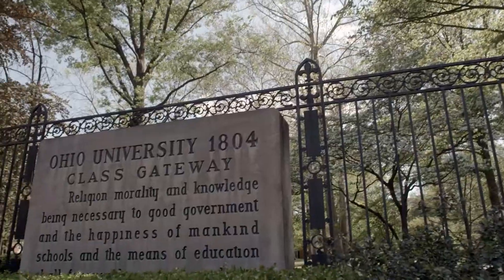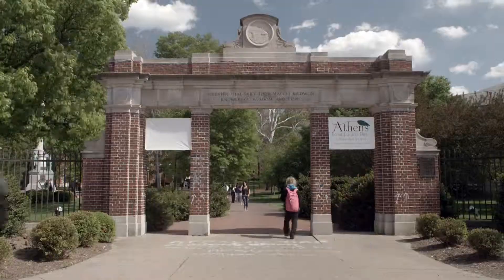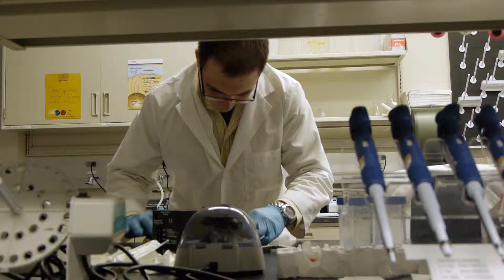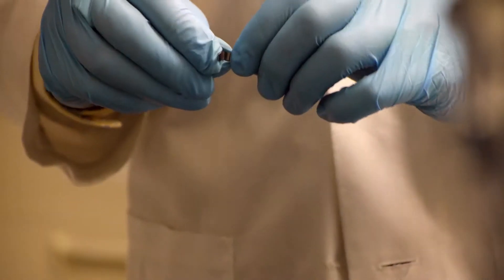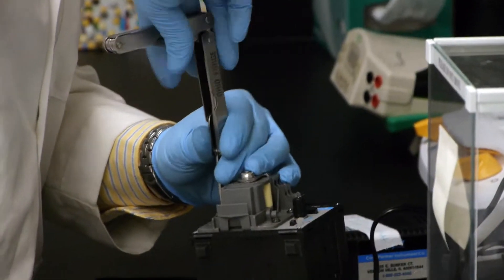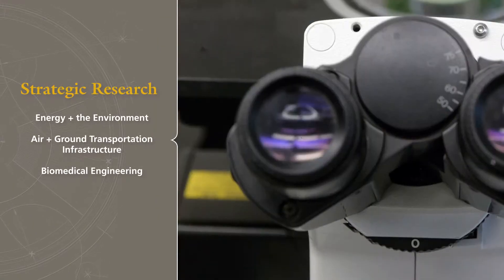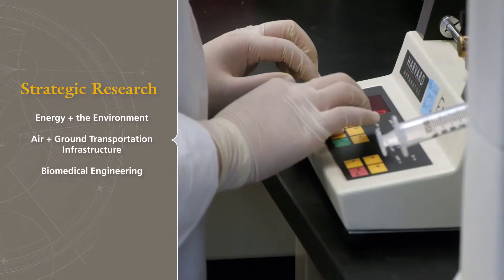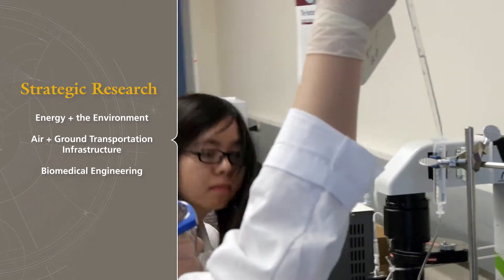Strategic Research Areas